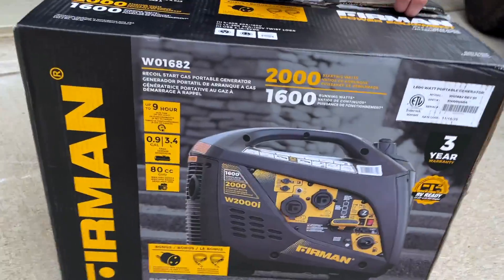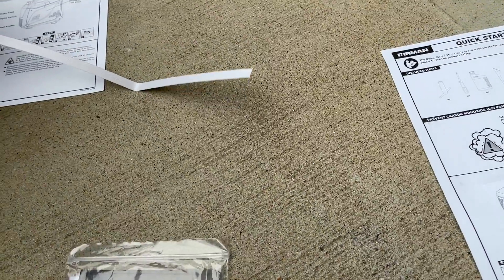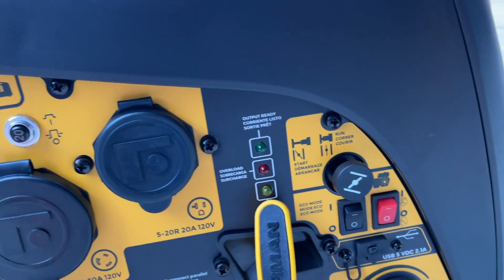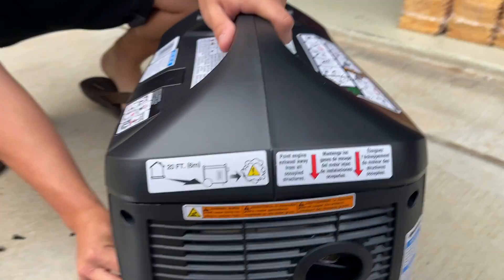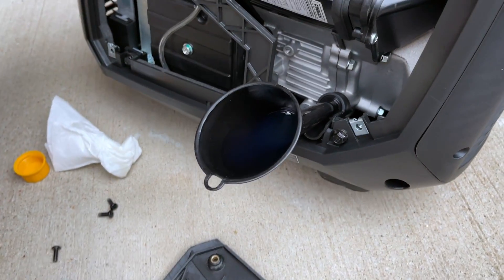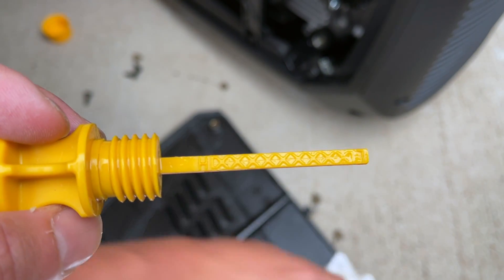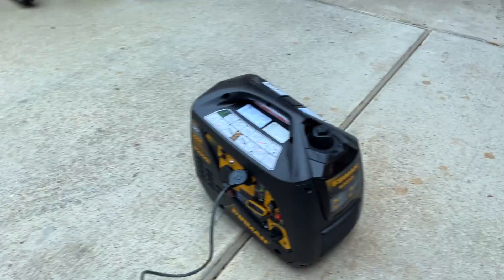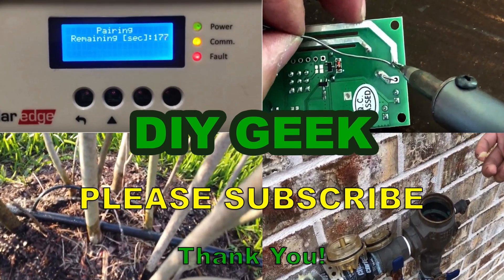FIRMAN 2000 WATTS PORTABLE GENERATOR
BEST BANG FOR YOUR BUCK $350 FOR 2000 WATTS PORTABLE GENERATOR.

MODEL: W01682
2000 WATT INVERTER GENERATOR

The W01682 inverter portable generator is a campers must have. Enjoy the great outdoors in comfort. Best used for camping, tailgating and recreational use power supply.

Brand: Firman 2000W Peak, 16000W Running
Whisper Quiet at 54dB
L5-30P to TT-30R Adapter (Ready for RV Hook Up)
USB Outlet, L530R and 520R
0.9 Gallon Tank, Up to 9 Hours Run Time
2 Parallel Cables, Ready to Pair w/Other FIRMAN Inverters Double Your Power
3 Year Warranty